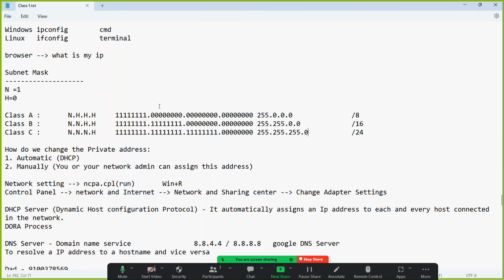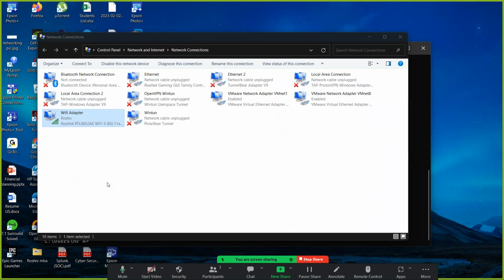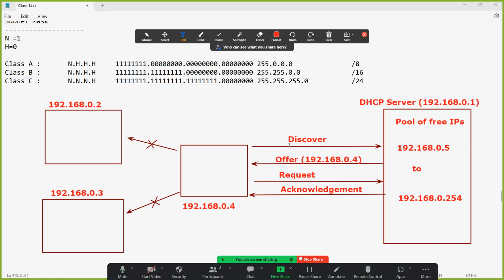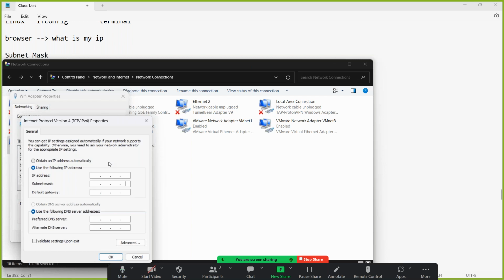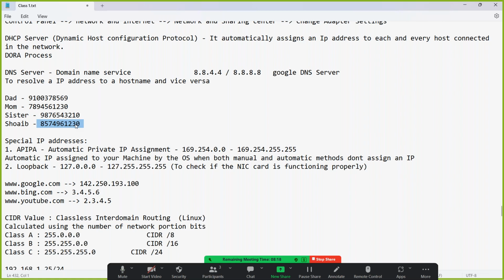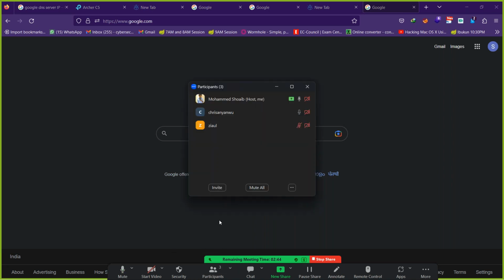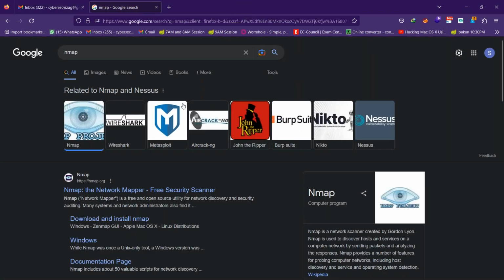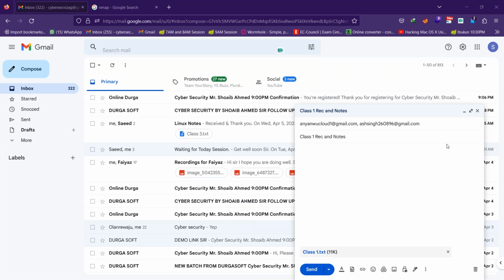Cyber Security tutorials || Demo - 3 || by Mr. Shoaib Ahmed On 05-04-2023 @9PM IST